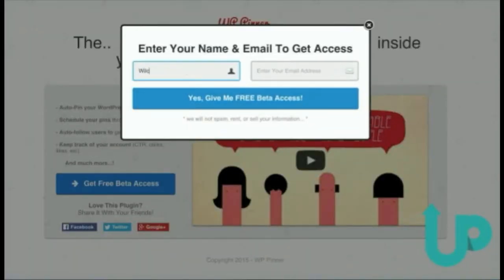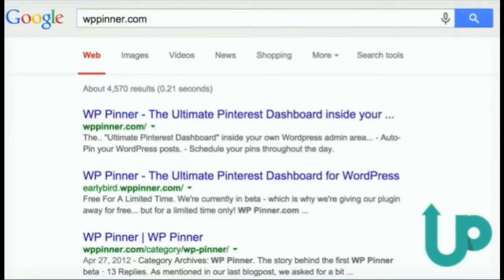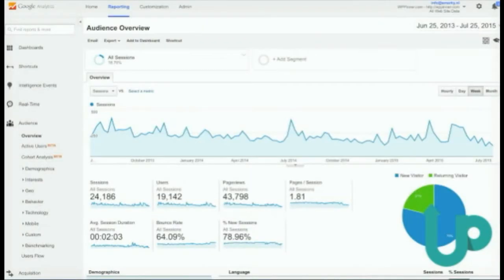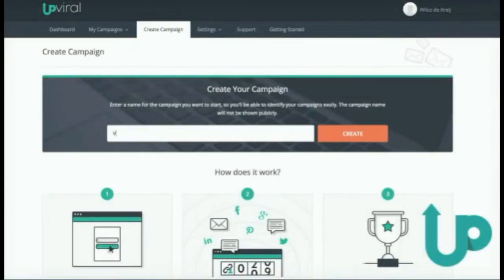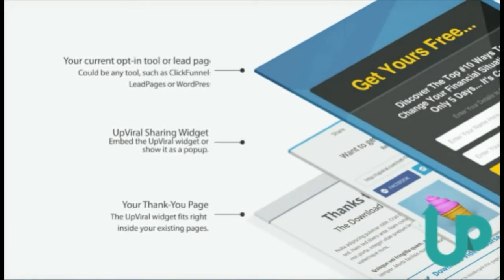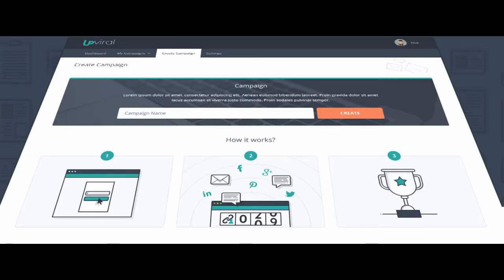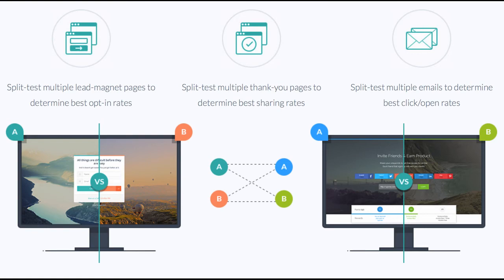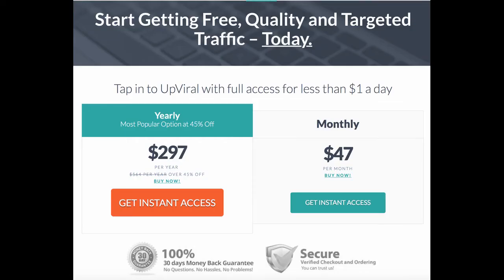UpViral Review | Viral Marketing Software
Hello Marketers,

Here is the UpViral The Viral Marketing Software Features Summary :

- With UpViral, you get all the capabilities, metrics and analysis tools that you and your staff will ever need to successfully execute any type of viral campaign – in virtually any market or niche.
- Manage All of Your Campaigns Via One Easy-to-use Dashboard
- Fully Customizable Email Automation
- A/B Split-testing
- Highly Customizable Rewards System
- Easy Setup/Administration For Contest Promotions
- Powerful, Fully Customizable Social Sharing Features
- Easy Integration With Existing Sites, Tools, and All Major Autoresponders
- Powerful Automated Security, Metrics and Analytical Tools
- Mobile Optimized
- And Other Powerful Features and Capabilities

The is very great chance to own such product and start your real Viral Marketing for scaling your online business to highest level against all competition .

UpViral ,
UpViral review ,
UpViral scam ,
UpViral Reviews ,
UpViral download ,
UpViral members area ,
UpViral cost ,
buy UpViral ,
is UpViral legit ,
UpViral course ,
UpViral bonus ,
What is UpViral is all about ,
UpViral video ,
UpViral bonuses ,